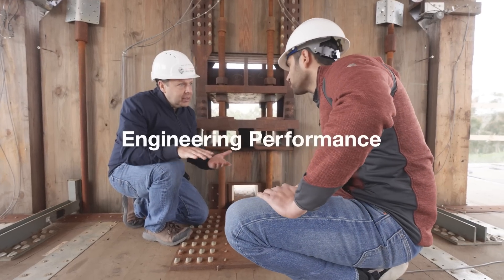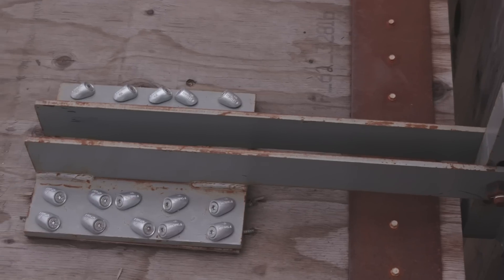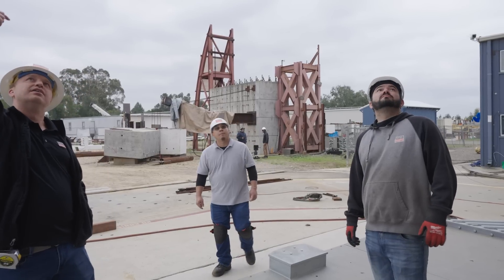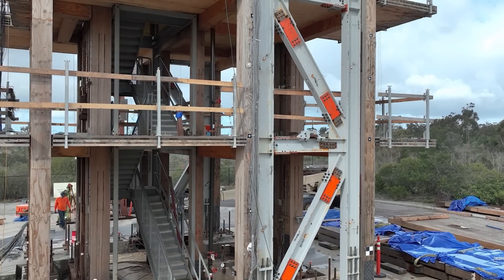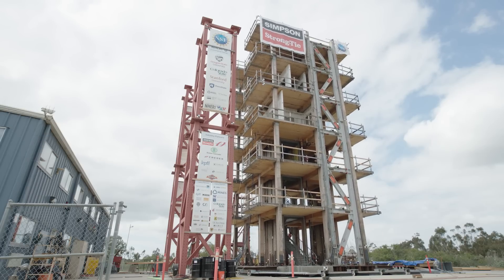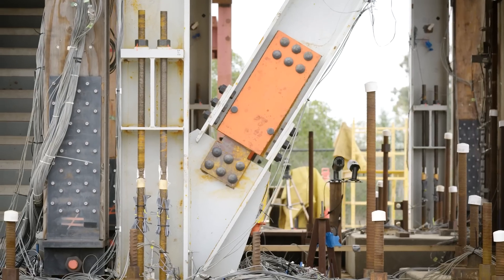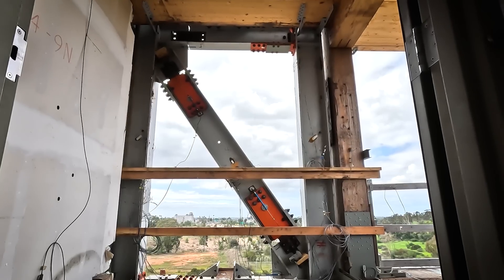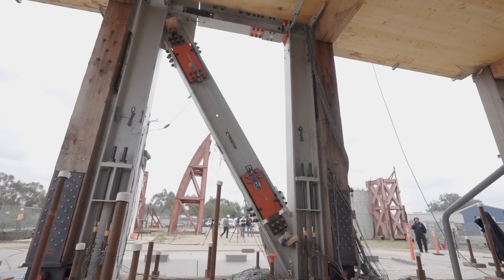Simpson Strong-Tie® collaborates on NHERI Converging Design Project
As part of the Natural Hazards Engineering Research Infrastructure (NHERI) Converging Design project, Simpson Strong-Tie collaborated with several universities to perform a series of outdoor shake table tests on a six-story hybrid structural steel and mass timber structure at the University of California, San Diego (UCSD).

This project followed the NHERI TallWood project, also conducted at UCSD, which simulated a series of large earthquakes and their effects on a full-scale, 10-story mass timber building.